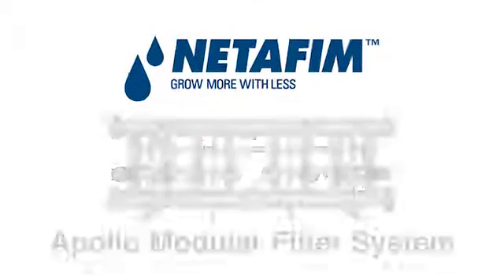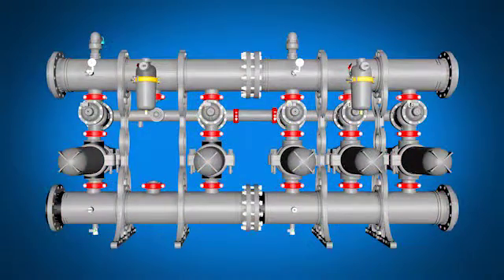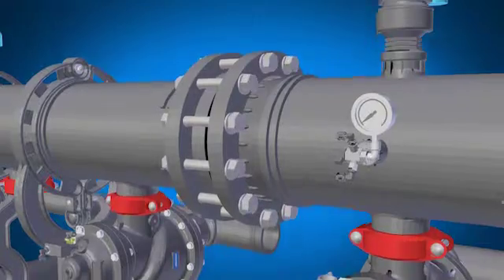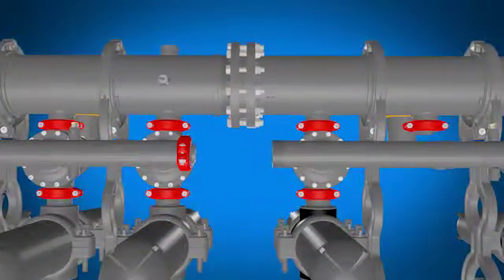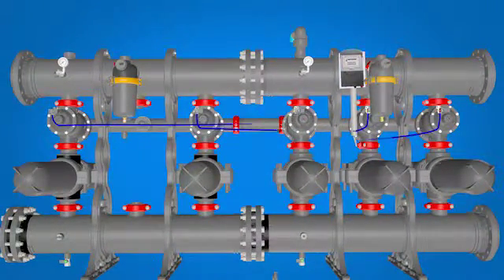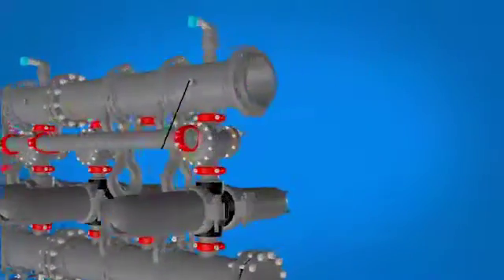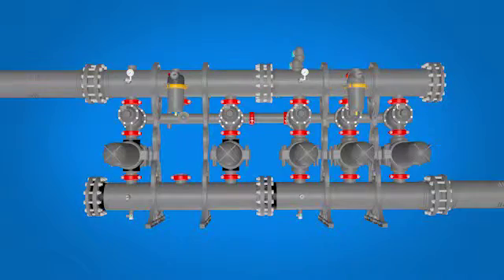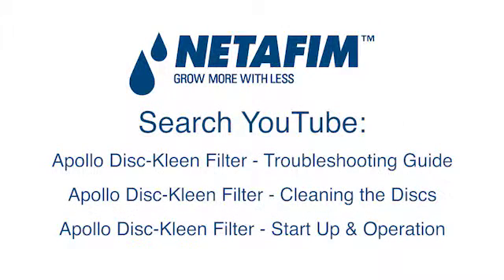Apollo Disc-Kleen Filter - Modular Configurations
An overview of the Apollo Disc-Kleen Modular Filter and how to combine filter modules to create multiple configurations.